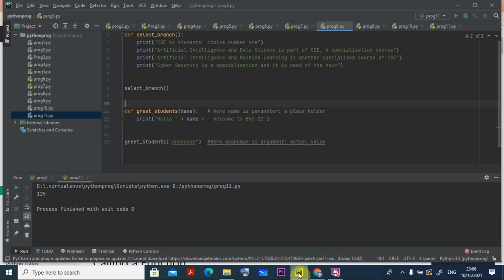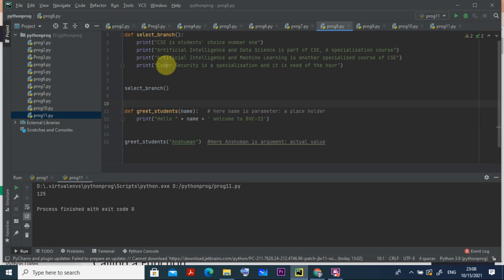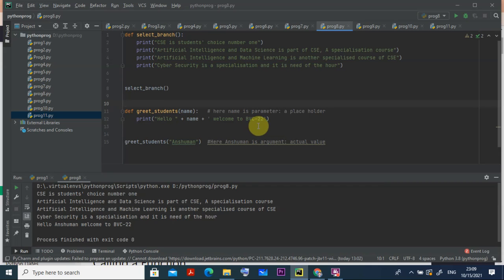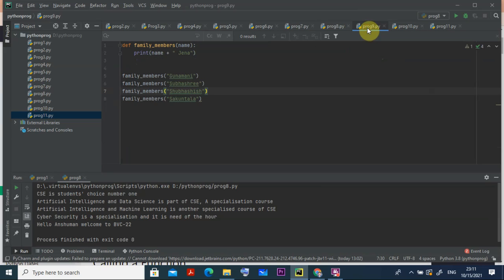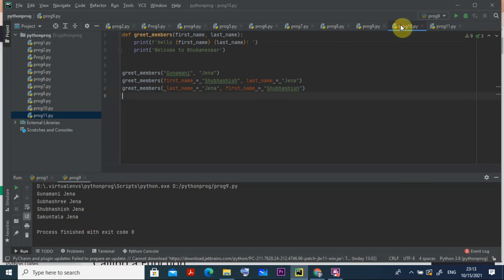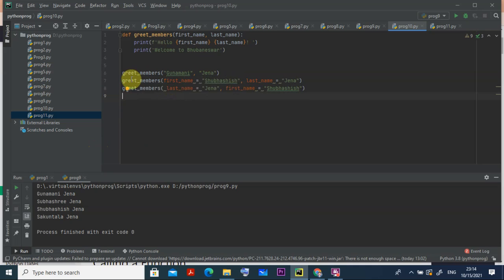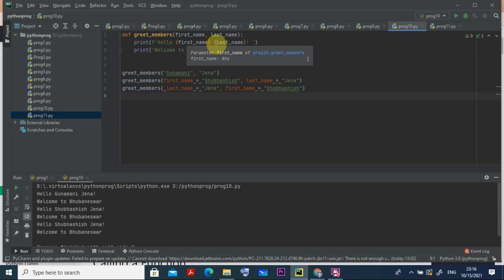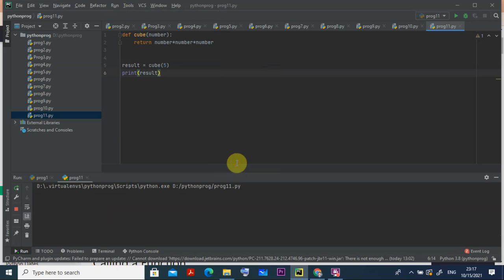Python Part 3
Function in Python on Pycharm